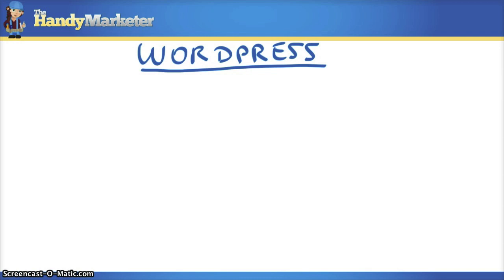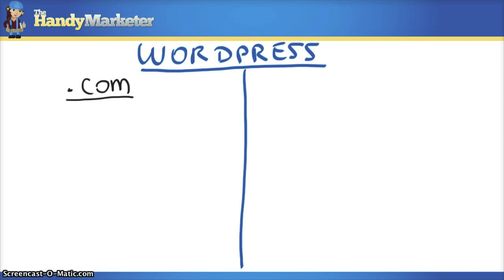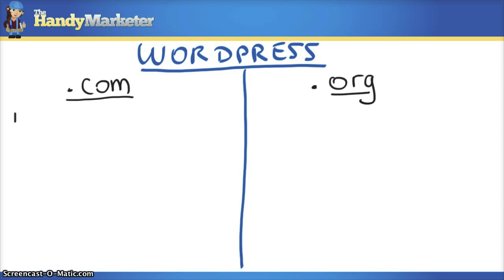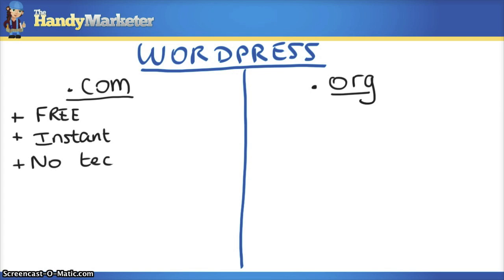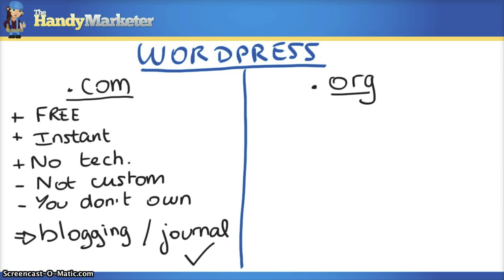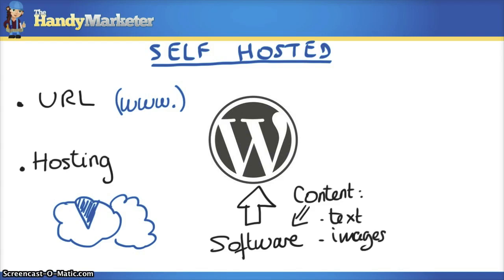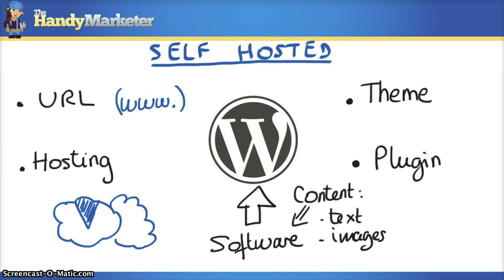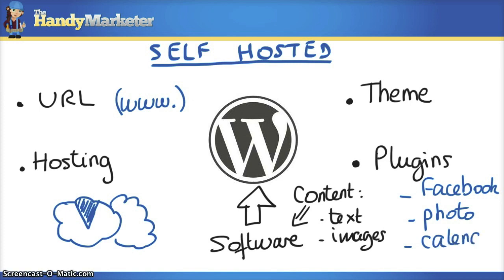What is Wordpress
- In this video I explain what Wordpress it, discuss the differences between the free version of wordpress.com and the self hosted version that you get from wordpress.org.